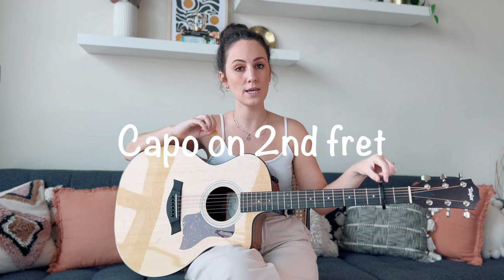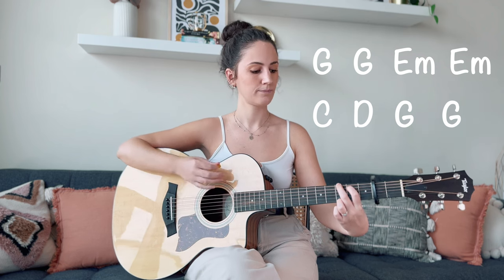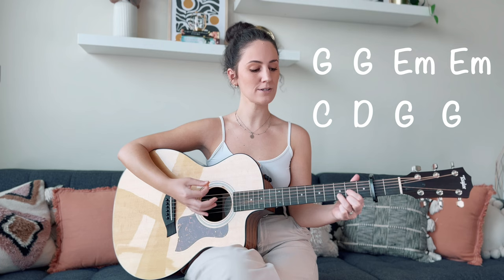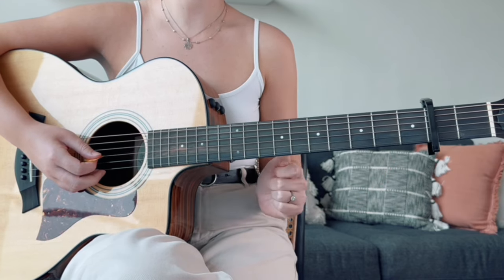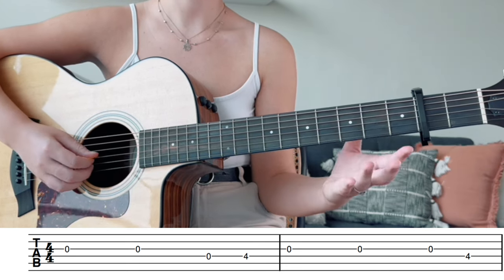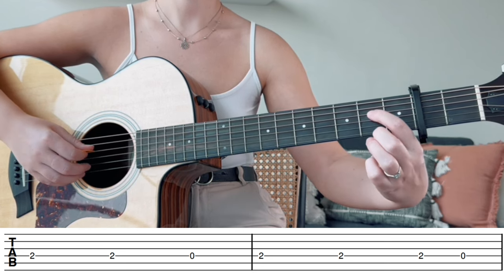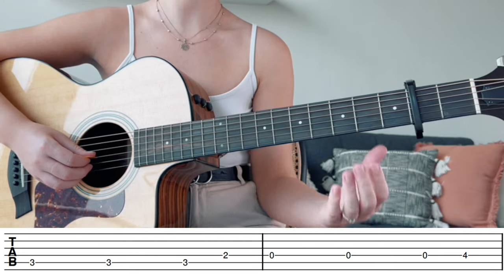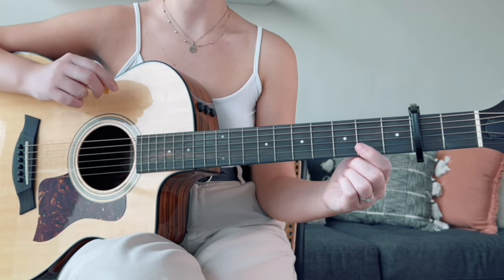STAND BY ME - Ben E. King [Beginner Guitar Lesson Tutorial] strumming + picking + lyrics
🎸 Hey guitar newbie! Imagine how great it would feel to finally play all your favourite songs on the guitar. Join The Stellar Academy for beginner guitarists and say goodbye to frustration and hello to fun!

Whether you are a first time buyer or looking to add another guitar to your collection, download my free guitar guide to help you find the guitar of your dreams! 🎸

Are you new to playing the guitar? Looking to play your first song and impress your friends and family? I have got you covered!

Today I will be teaching you how to play Stand By Me! No barre chords, just the good old open chords, and a cool strumming pattern. If you feel adventurous, then stick around to the end of the lesson and I will show you the iconic bass part which you can replicate on your guitar!

So, what are you waiting for? Go and grab your guitar and lets get playing :)

- 4 beginner friendly chords
- 1 strumming pattern
- play and sing along with me at the end - words and chords up on the screen

I post new guitar tutorials every week on Sundays, so turn your notifications on so you don’t miss a single upload! I just want to thank you guys so much for your support and for watching my tutorials! I hope you enjoy this guitar tutorial of Stand By Me!